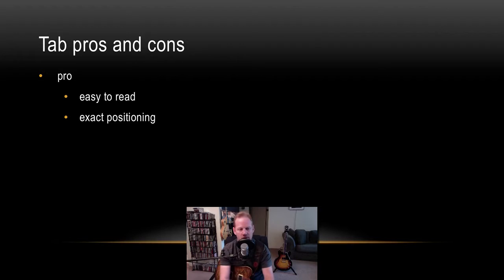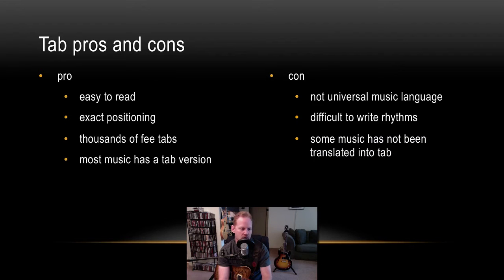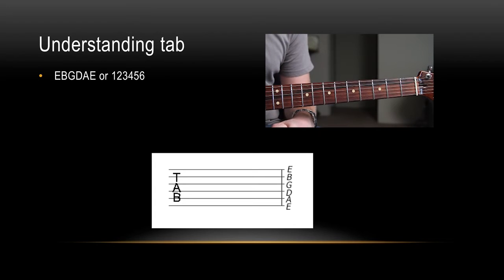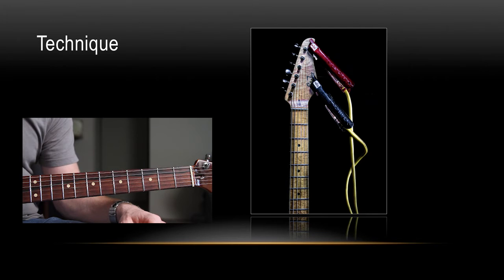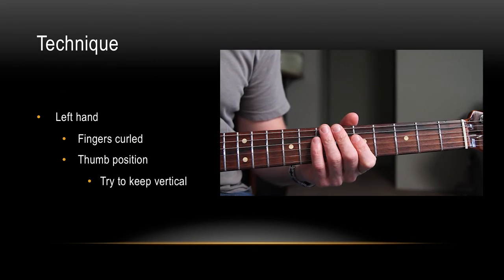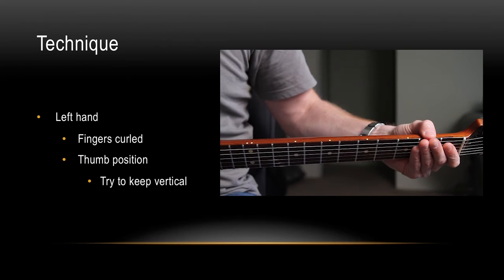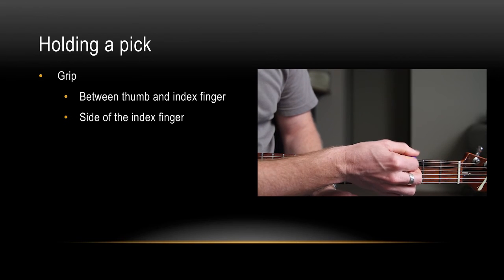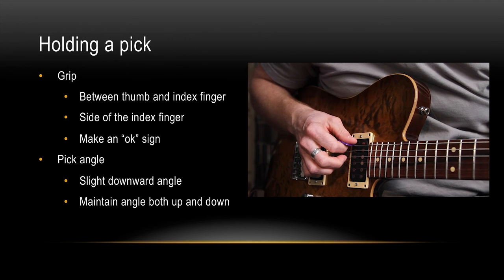Guitar 101 beginning guitar Lesson (part 2)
In this lesson you will learn the fundamentals of guitar. This is a good first video if you have never played guitar and are ready to get started. In-person lessons in San Jose, Los Gatos, Campbell, Santa Clara, Saratoga, Sunnyvale, Cupertino, Mountain view, Los Altos, Palo Alto.

Introduction
Materials you need to practice and play guitar
Strings
Tab
Left and right hand technique
How to hold your pick